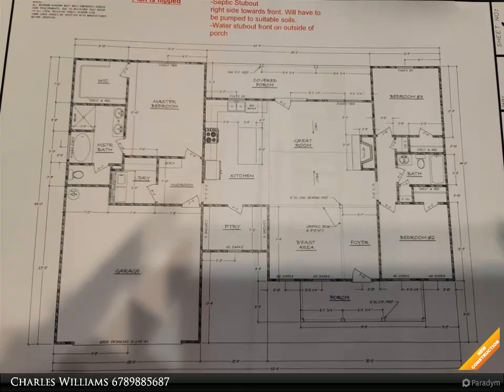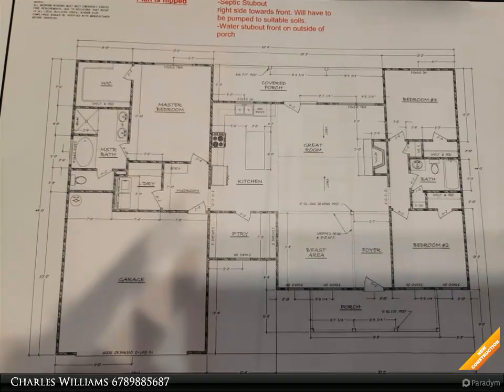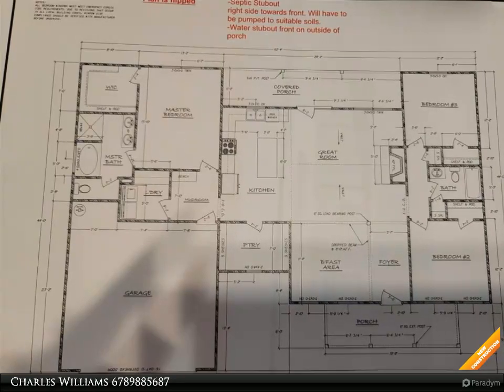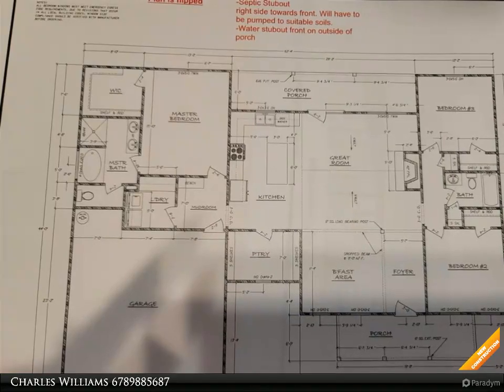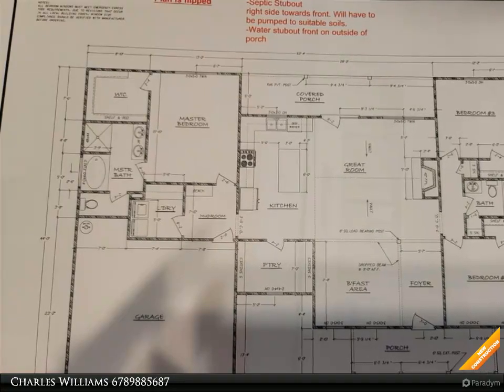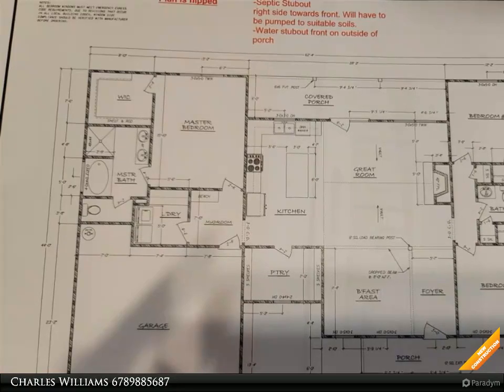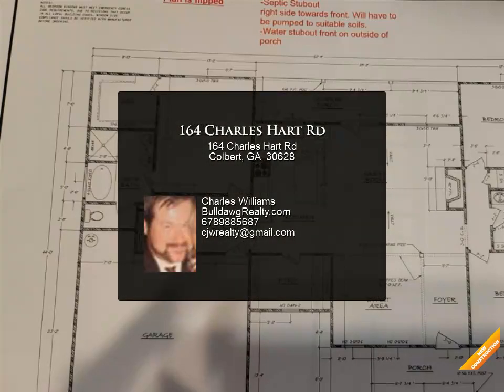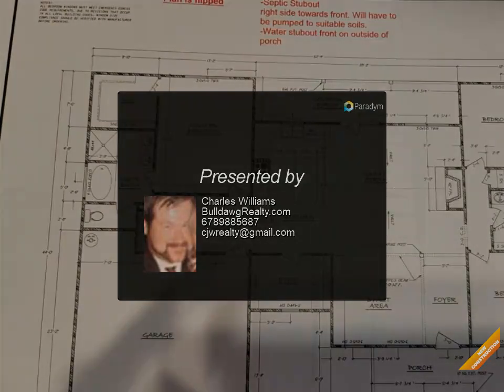164 Charles Hart Rd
164 Charles Hart Rd
Colbert, GA 30628

2 full bath

Charles Williams
BulldawgRealty.com